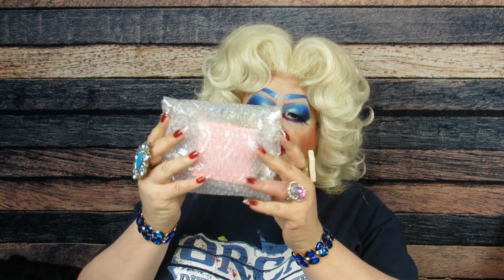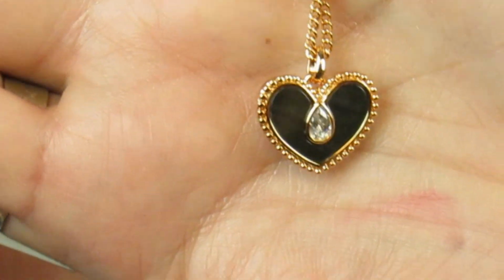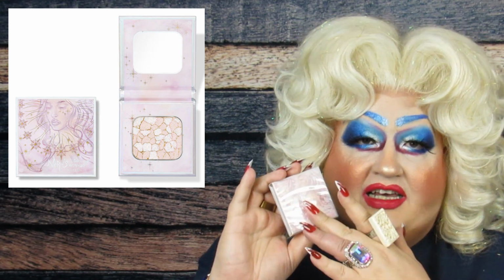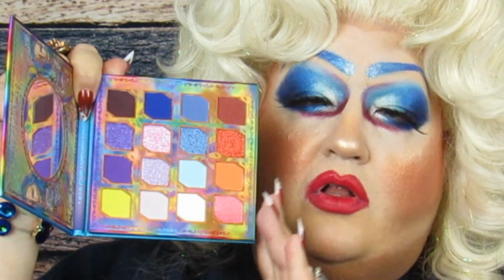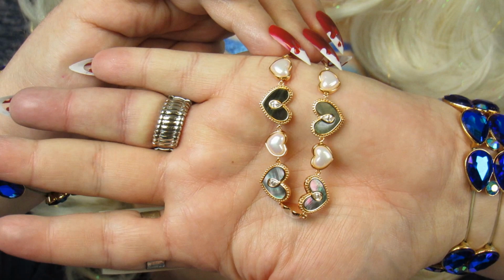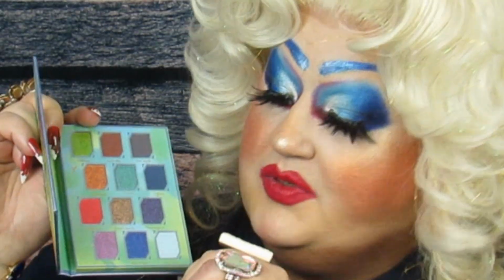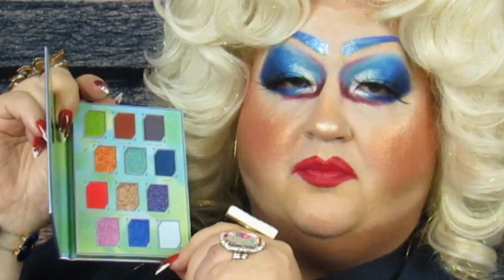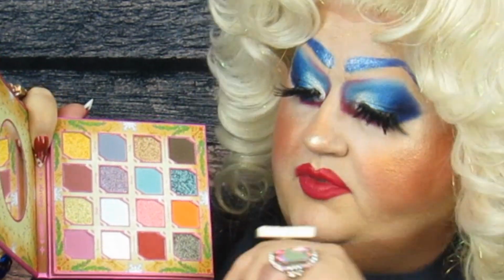Unboxing Oden's Eye Mystery Boxes | Large & Small | Spring 2024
I'm back with another unboxing video, with double the usual clownery!  I ordered both of the Oden's Eye Spring Mystery Boxes hoping to get at least one Holy Grail long-discontinued product - did I do it, or did I just get a bunch of duplicates?!

Check out both of my vintage podcasts on this channel for some talky talky without having to look at my HookerClown face!

I hope that you're taking care of yourselves and each other, and I hope you're trying to leave the world a little better than how you found it.  Until next time, My Friends!  XOXO - Miss Jaye